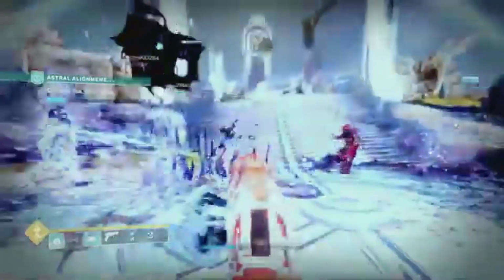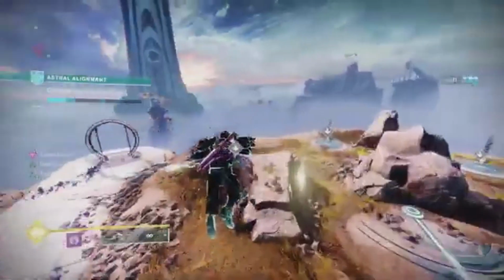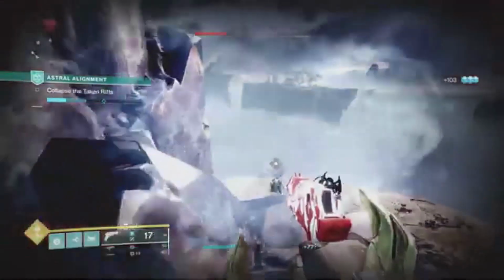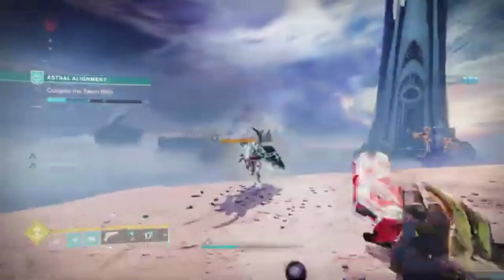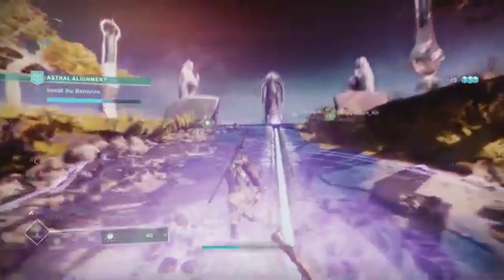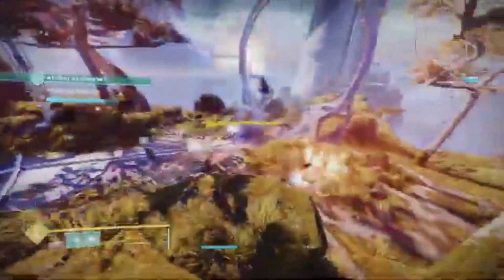Why You Need to Finish The Traveler's Chosen Catalyst ASAP in Destiny 2 Season of the Lost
I am a Humble Partner! Check out the link to support charity and my channel.

Catch my content at GeekyTorch.com